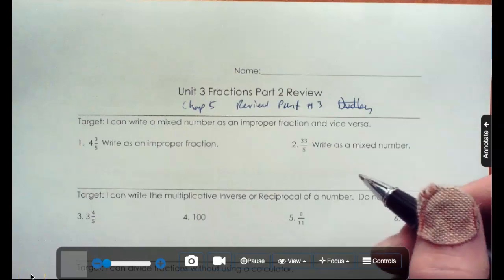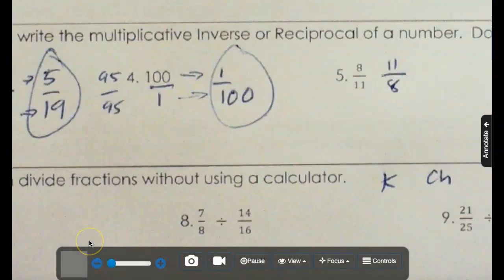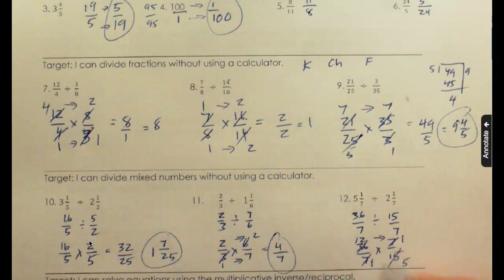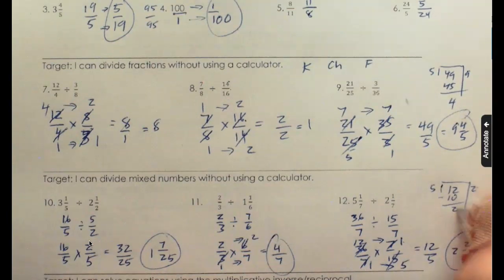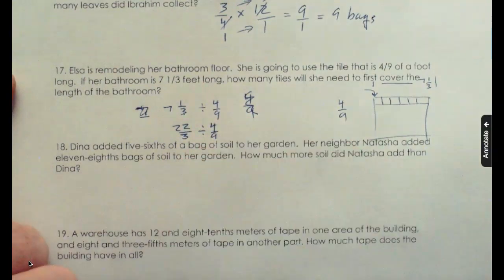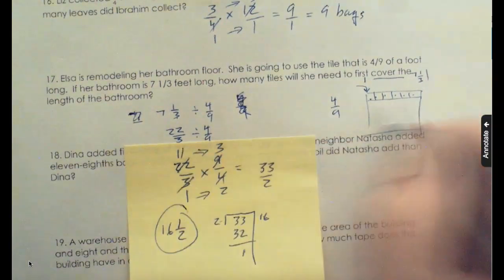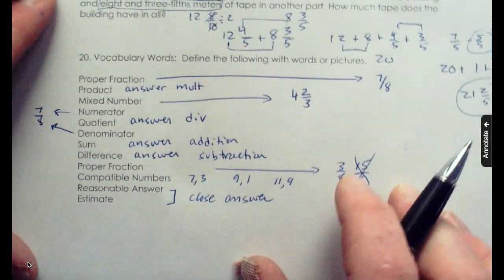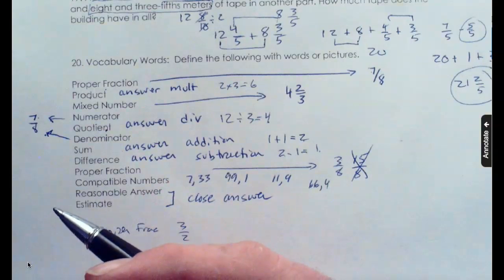Carlton Review Chap 5 Part #3